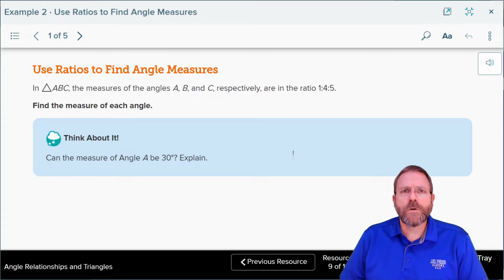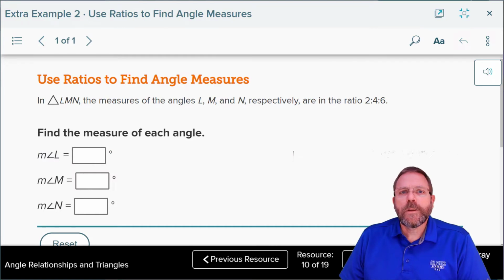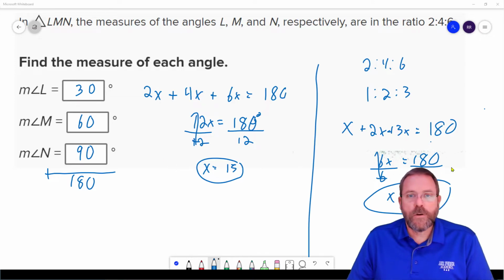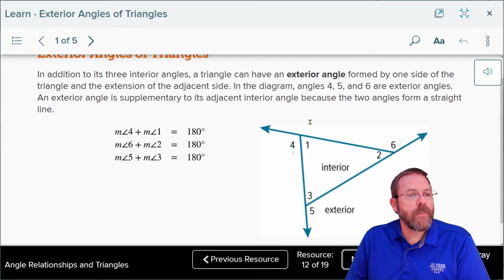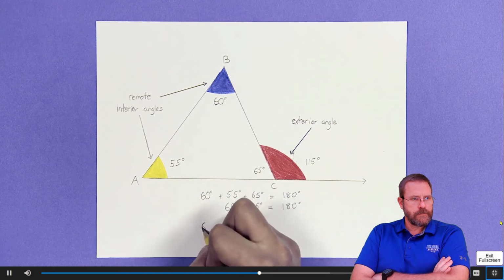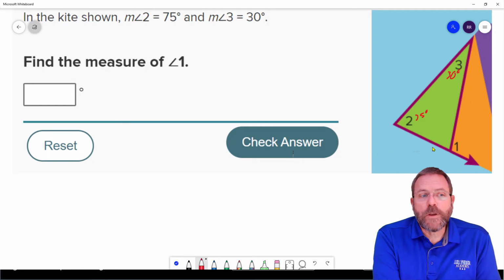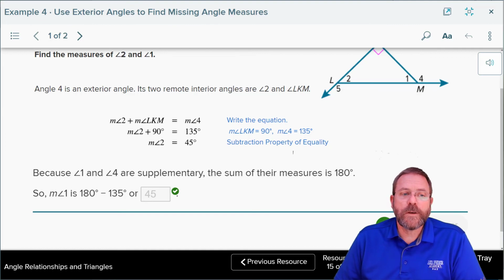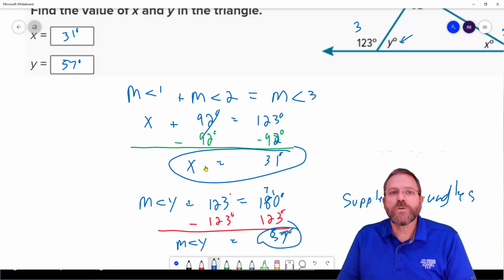11-5 Angle Relationships and Triangles (Part 2)